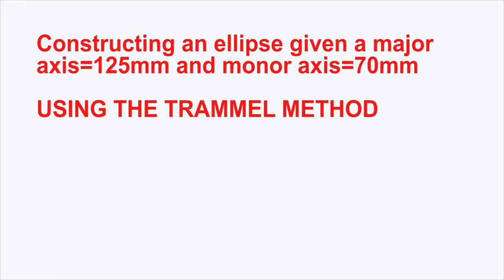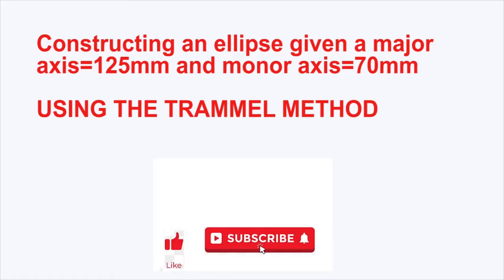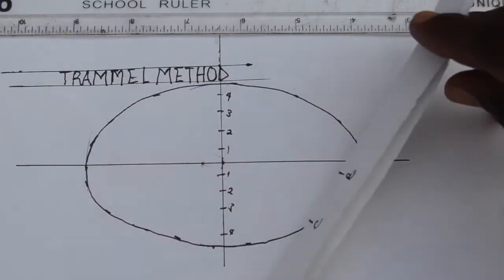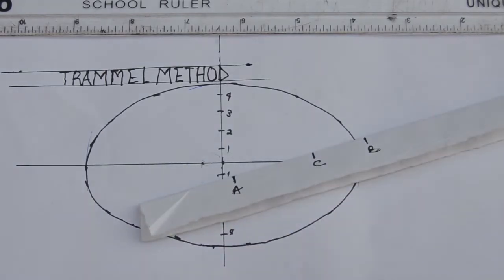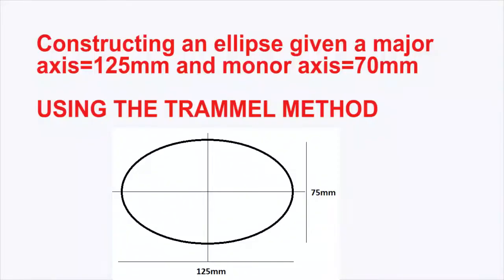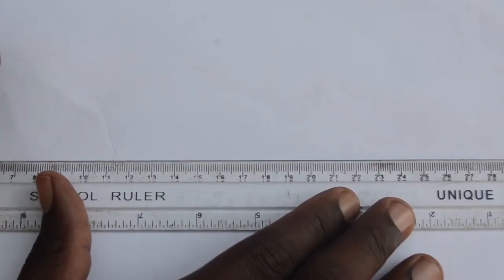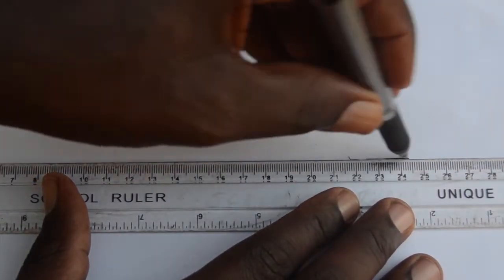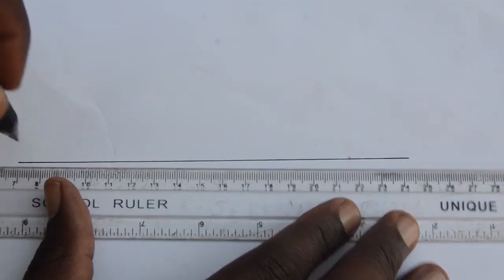Constructing an ellipse using the trammel method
This is an instructional video showing people how to construct the ellipse using the Trammel method